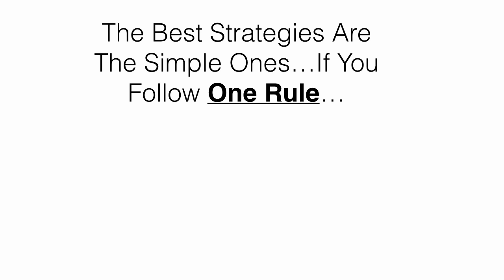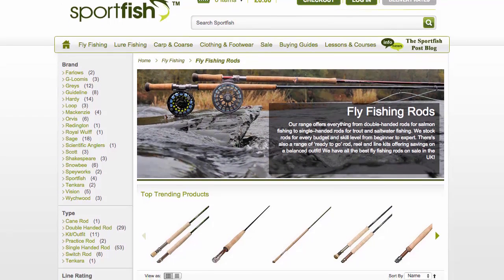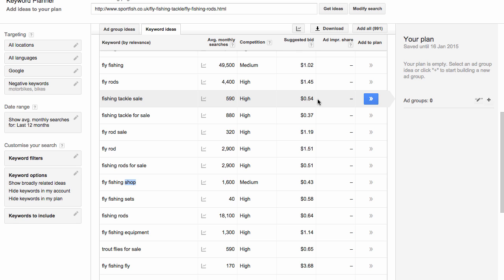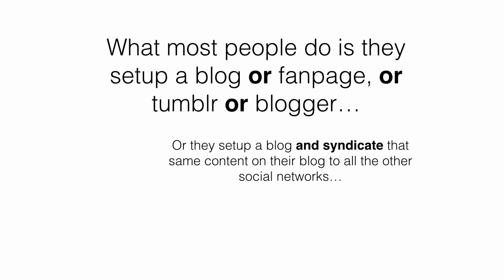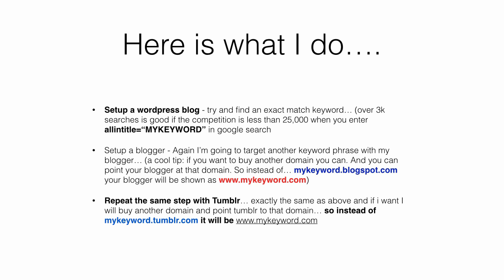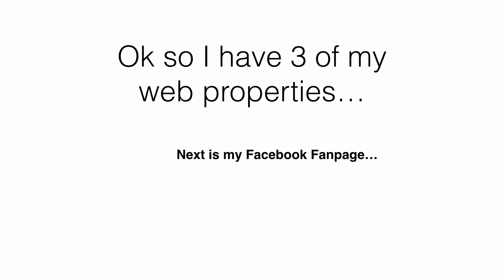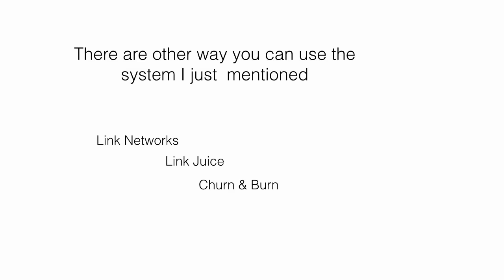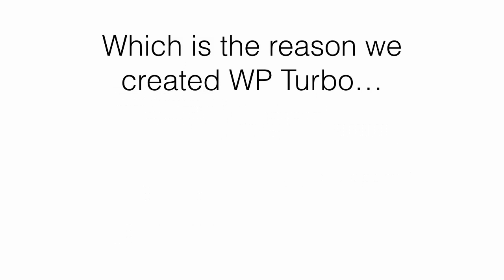How To Build A Keyword List To Attract Laser Targeted Buyers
Now if you’re interested in how to build a keyword list then forget about some of the keyword tools you have been using. The best keyword generator is available to you right now and its free. If you want to build a laser targeted keyword list then this is how to do it so that you can.

Building a bigger email list

And of course the main one… making more sales

I’m going to reveal what I like to call the Simple Sauce when it comes to build a keyword list to sell more products using a keyword tool you probably already know exists.

(I was going to call it secret or some other fancy name but doing things simple is how most money is made online) Anyway

Let’s say I want to promote a product selling on Amazon, Clickbank etc

My first step is always to head over to my keyword tool… I like to use Google… enter in my main keyword in into the search and see what sites appear…

Let’s take a note of these sites…

Now we will head to the google keyword tool and let it do most of the heavy lifting for us as you can see in the video exactly what I am doing to build a buyer keyword list.

Next we need to plan our attack…

What most people do is they setup a blog or fanpage, or tumblr or blogger…

Or they setup a blog and syndicate that same content on their blog to all the other social networks…

That’s what everyone does and thats why 90% of people online make very little or next to no money…

Here is what I do…. I setup an account on every one of them and building a unique content campaign on each based around the keyword list I have built...

Setup a wordpress blog - try and find an exact match keyword… (over 3k searches is good if the competition is less than 25,000 when you enter allintitle:“MYKEYWORD” in google search

2) Setup a blogger - Again I’m going to target another keyword phrase with my blogger… (a cool tip: if you want to buy another domain you can. And you can point your blogger at that domain.

3) Repeat the same step with Tumblr… exactly the same as above and if i want I will buy another domain and point tumblr to that domain… so instead of mykeyword.tumblr.com it will be

Ok so I have 3 of my web properties…

Next is my Facebook Fanpage…

Let’s say I'm selling fly fishing rods… I would setup a fan page to engage passionate fly fishers… call it the Fly Fisher Den or something like that

Then the content would be purely focused using videos, images, tips…and I would drop my products in between those posts…

NOW HERE IS THE KICKER…

The reason most people fall flat on their face is NO CONSISTENCY…

Your blog, fanpage, tumblr, blogger needs a consistent stream of content… all working with each other to accomplish your goal of generating leads or sales or whatever it is you are targeting…

So if you pay and outsources $400-$500 a month or spend your own time writing content then make sure it is consistent…

Because if it isn’t then you will never get any traction…

Which is the reason we created WP Turbo… We have been doing this for over 11 years… and with some many valuable web properties around such as tumblr and blogger we needed a way to hook
in our content publishing strategy to all of them…

Rather than wasting time trying to think of the “best content” to draw up… we simply found content that was engaging, popular, likeable and had people commenting and used it for our own purpose….

You can just add a little bit of commentary to it and you have a unique piece of content…

Then you simply schedule you campaigns for the month and sit back and let it do all the grunt work…

You can get full details and see the demo for WP turbo by clicking on the button below this video…

If you follow the advice I mentioned in this video then you will notice things start to happen…

You can download 2 of our best selling wordpress plugins for free today by going here